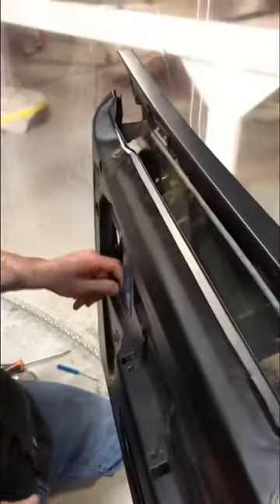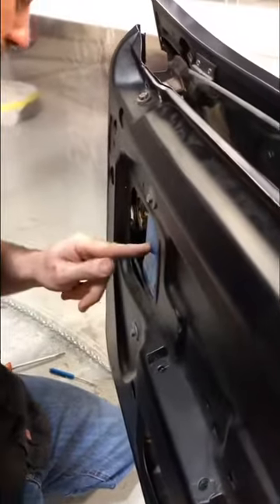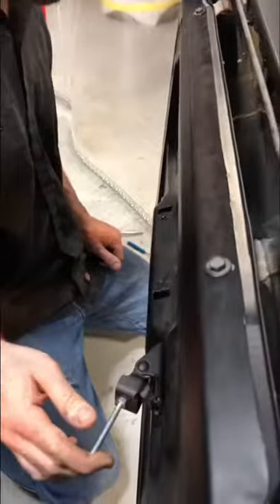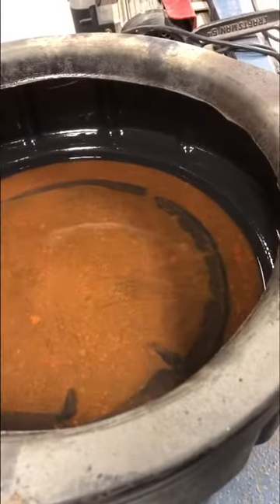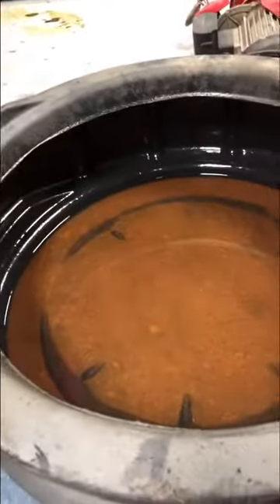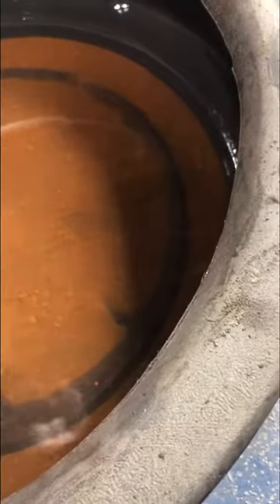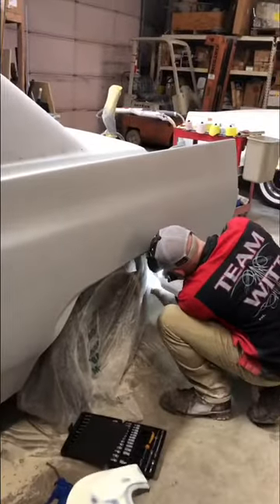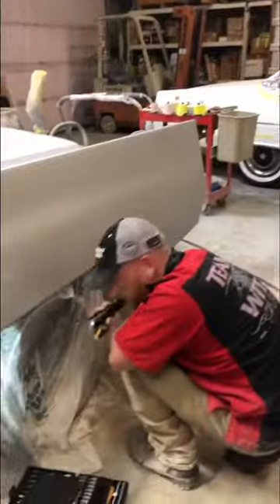Curtains UP! Painting, Assembly, and Continued Bodywork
Team Witt In The Shop- 09/05/19

We love what we do and we have fun doing it! What a great team!! (It’s all in the name 😜).
Today we showed you that the bondo booth curtains were up (even though it was finished later last night yesweworklonghours 🤪🤪), we were taping and prepping the under side of the hood and deck-lid for paint on the ‘70 Cadillac DeVille, and then Kirby painted it, we were continuing on the transformation to going fuel injected on the same; we were checking fitment of panels, now that it had been reassembled, on the ‘70 Cuda bruiser!!; and then checking on the progress on the fender skirts of the ‘70 Cadillac DeVille, which are now ready for primer! Oh, and here is a Pro Tip: *If your car has been sitting for years, please check what’s in the tank 🙏.